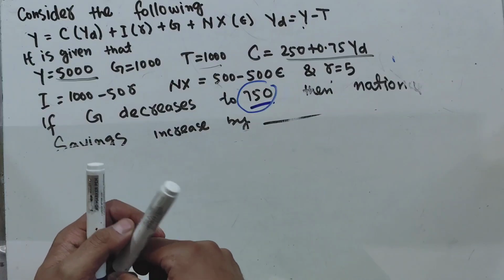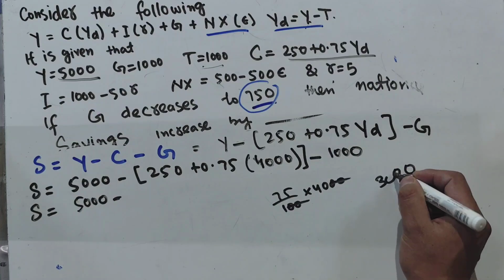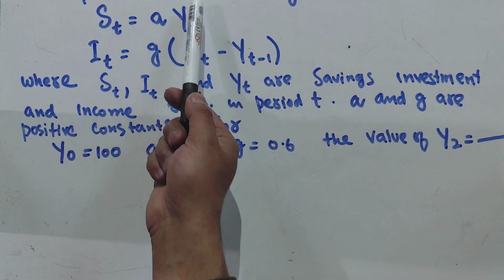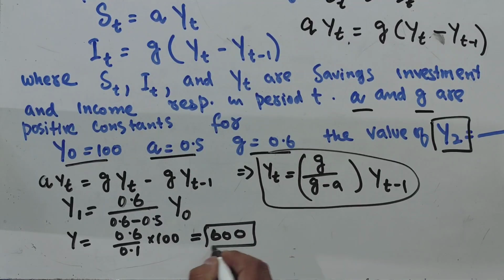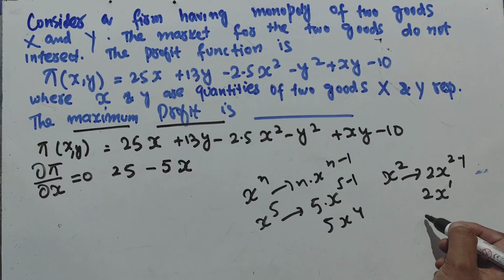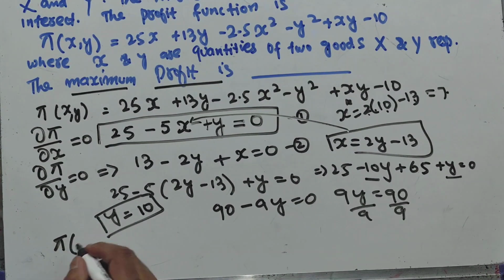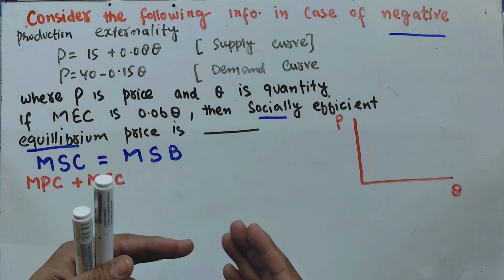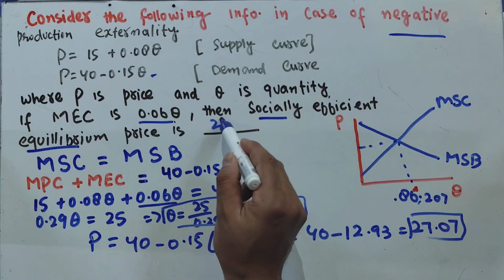IIT JAM ECONOMICS 2026 SOLVED QUESTION PAPER ll